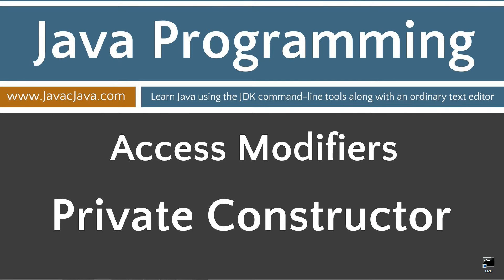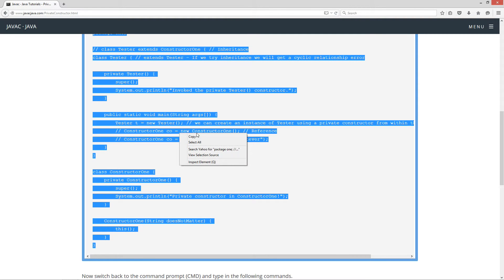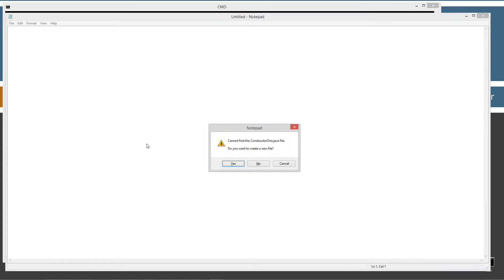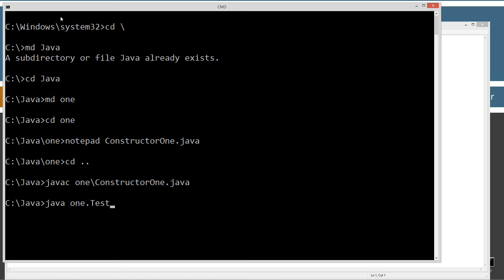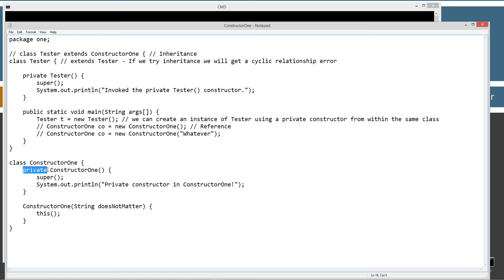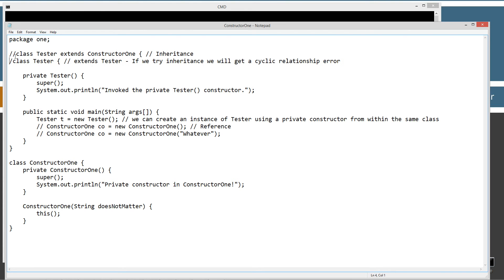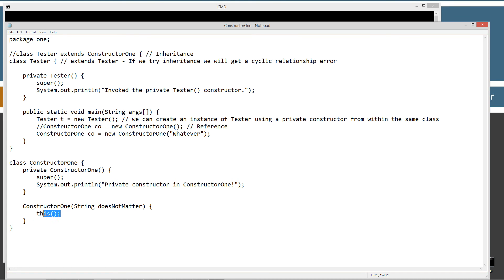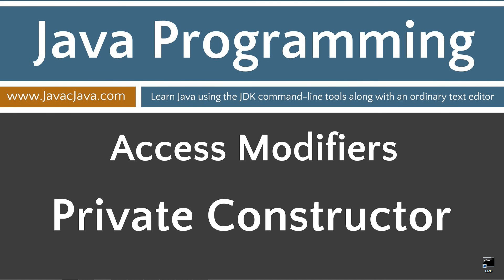Learn Java Programming - Private Access Applied to a Constructor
When the private access modifier is applied to a constructor, the following access is granted:
Full access is granted to invoke the constructor from within the same class.